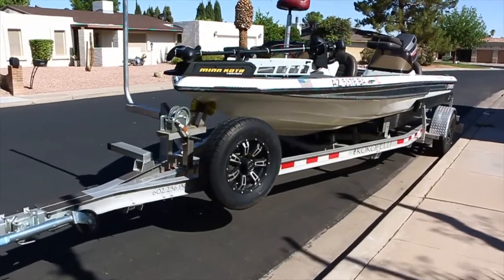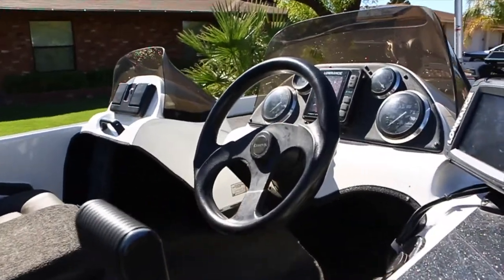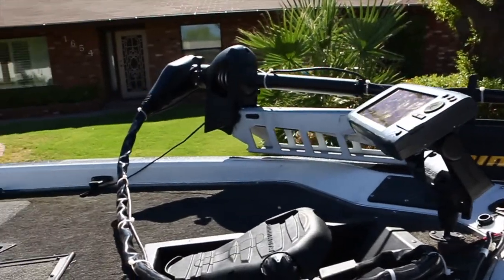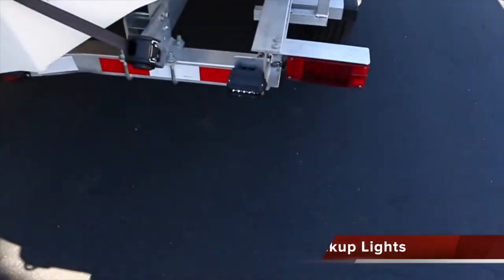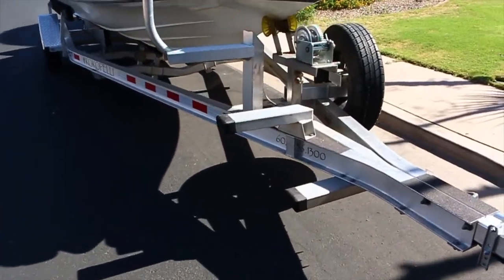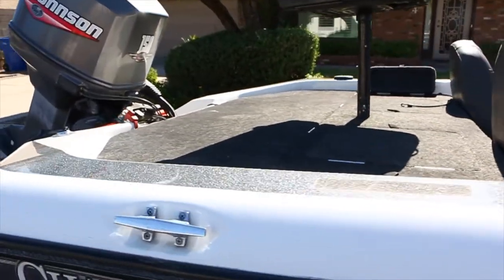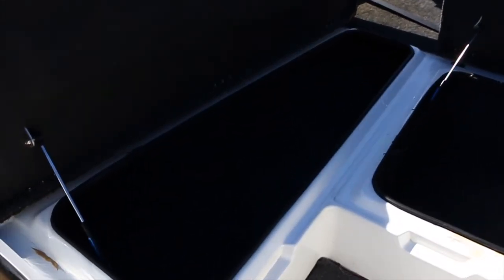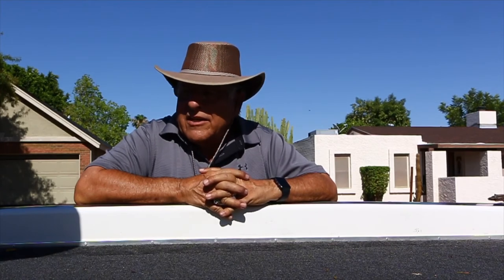2000 Champion 186 Bass Boat for Sale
Champion 186 ready to fish and easy to tow with custom aluminum trailer, everything works and is in good condition. I just upgraded to a larger Champion so I’m selling this one.  The Champion boats are recognized for their superior ride and safety in rough water.  Here’s the details.

Boat Length   18’ 6”
Motor    Johnson 150 Hp
Trolling Motor  Minkota Fortrex 80#, 24 volt with recessed foot peddle for comfort

Electronics   Front - Lowrance Hook 7
     Cockpit - Lowrance Elite TI 7 with side imaging, sonar, and down imaging

Trailer    Less than a year old Custom built, light weight aluminum trailer by Kokopelli Trailer in Phoenix
     Tires almost new
     Custom Raceline wheels
     Spare with matching custom wheel
     Custom steps on front of trailer for easy access
     Side bunks
     Back-up lights